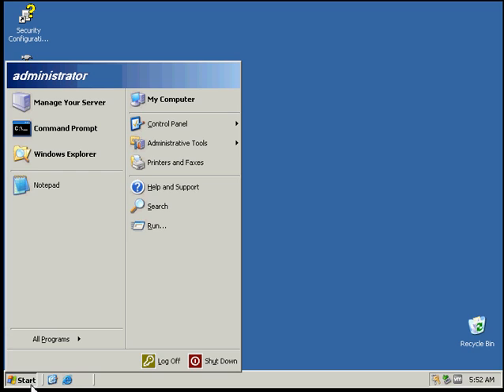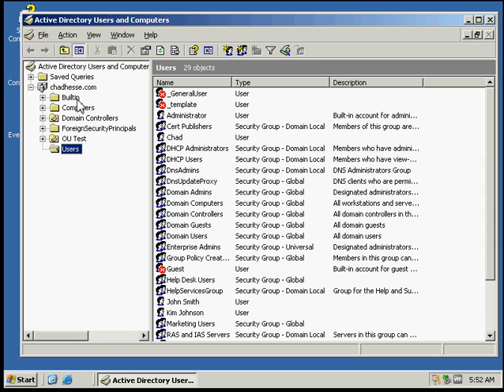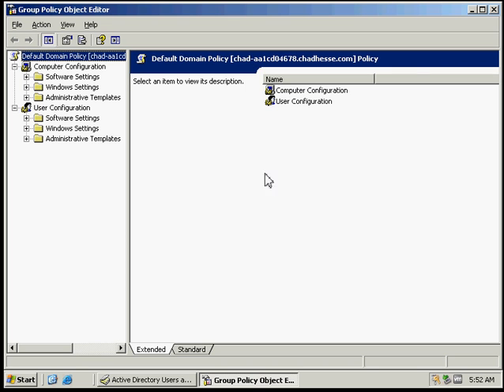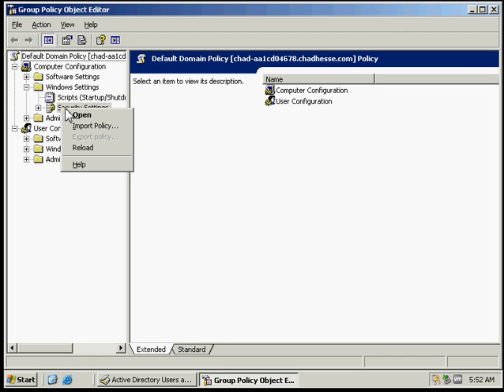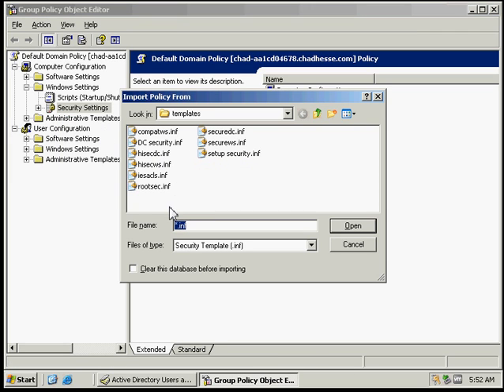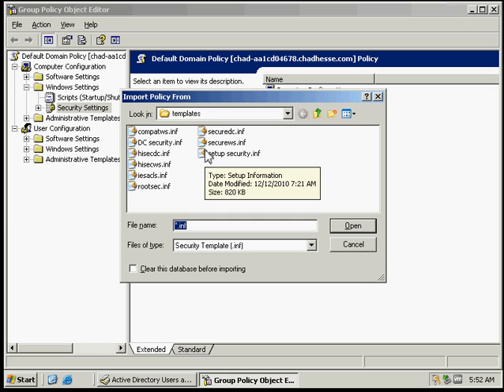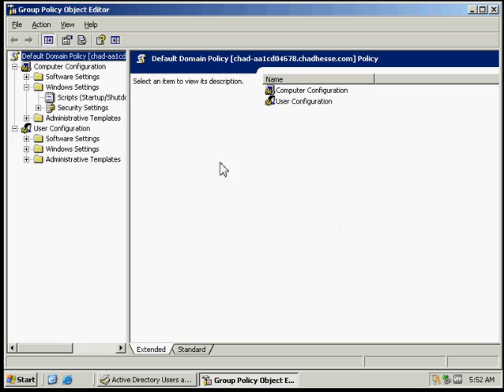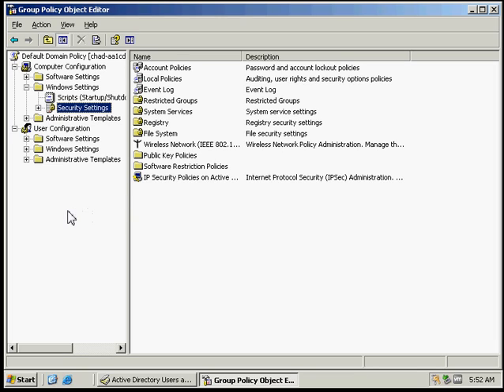Applying Security Template Settings to Group Policy Objects.avi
Applying Security Template Settings to Group Policy Objects in Windows Server 2003